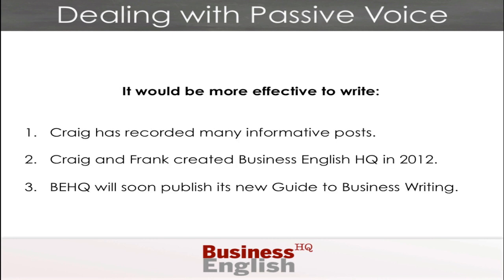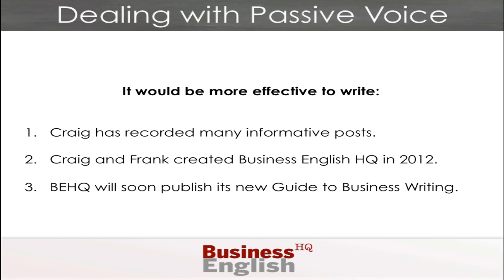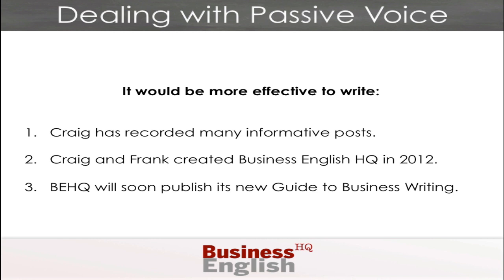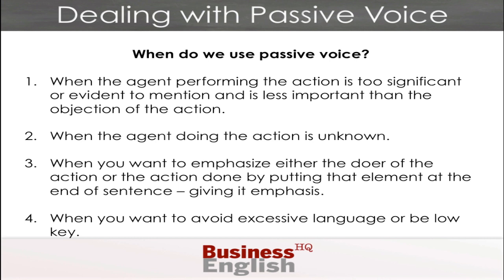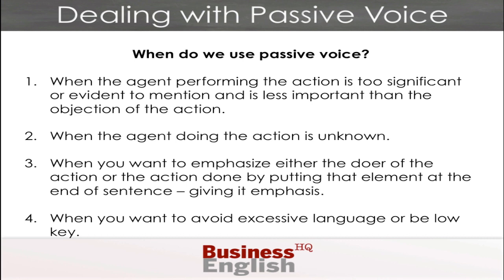Common Writing Errors - Passive Voice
In this lesson, we review how the passive voice makes English writing sound awful. We also cover the most common times when you would want to use the passive voice.